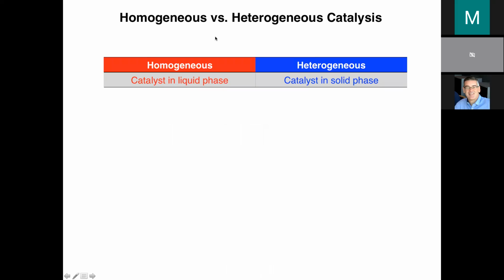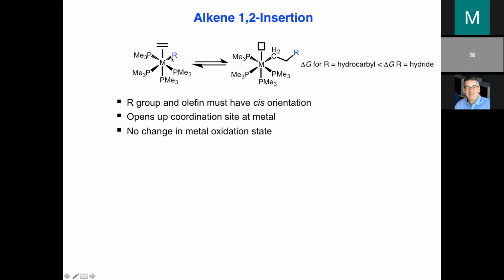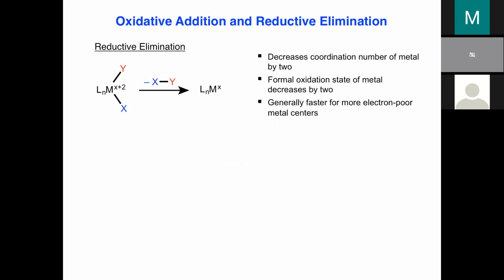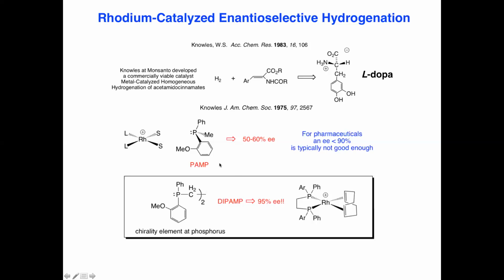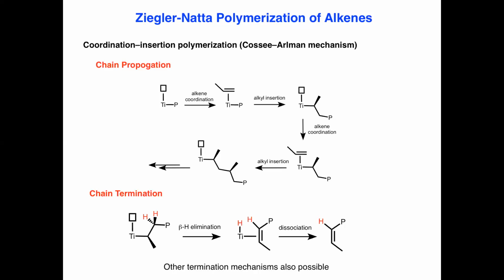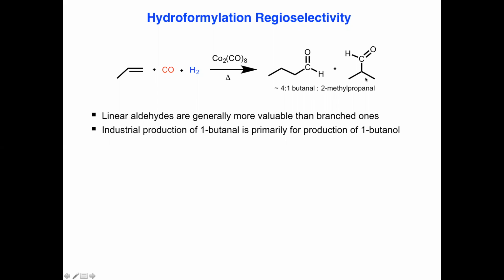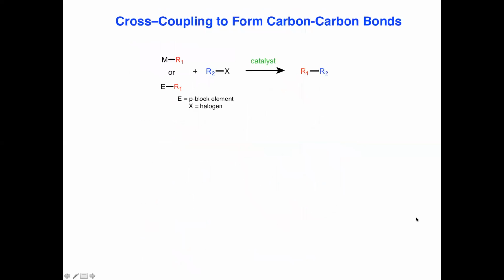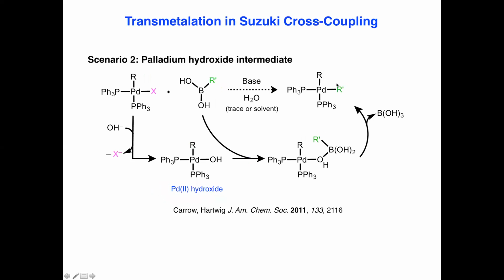04 07 2020